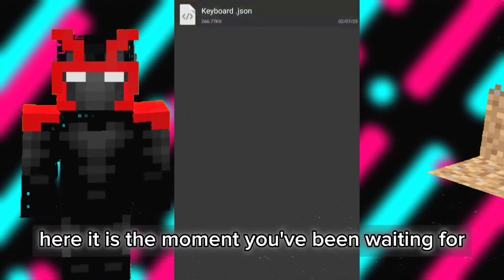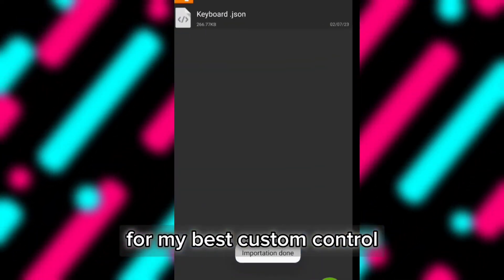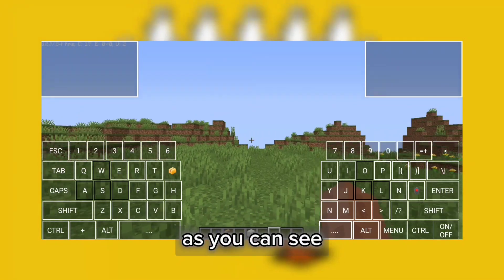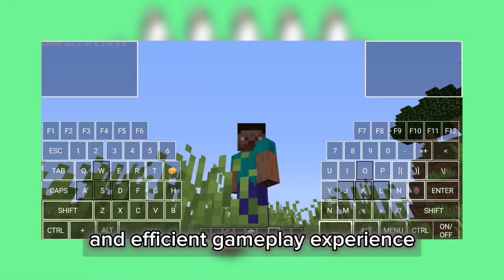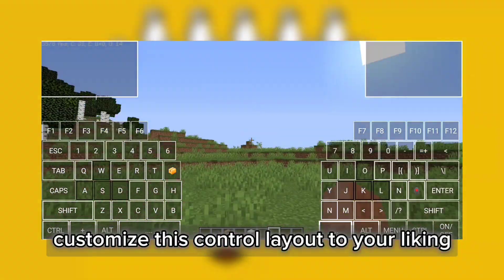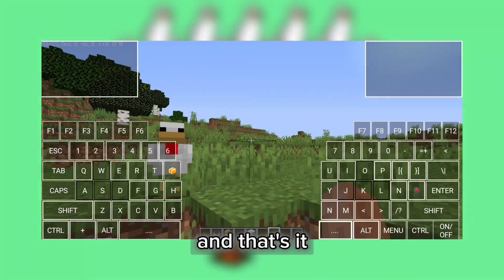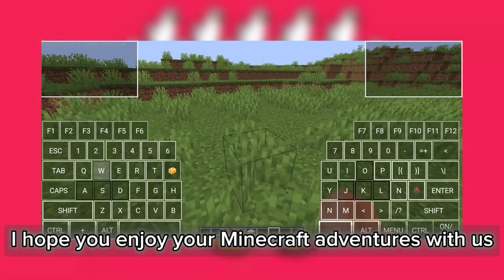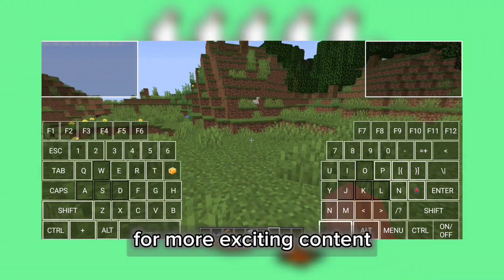Full Set Keyboard Control In Pojavlauncher 🔥🔥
"If you're a Minecraft enthusiast playing on Android, this video is a must-watch!

Note- this control is fun based it was to brings a full keyboard on your thumb.

Thumbnail Created By @buttermilkkkk on discord